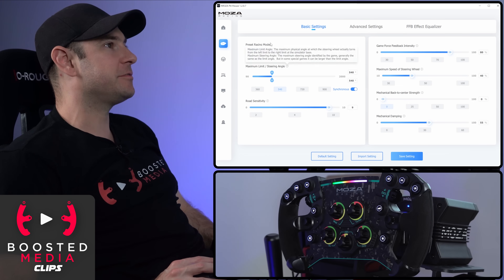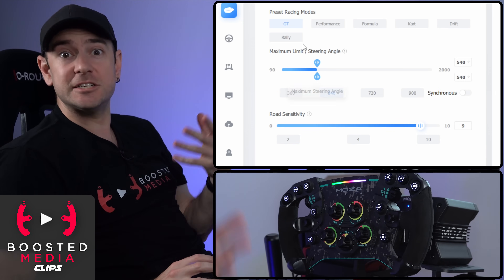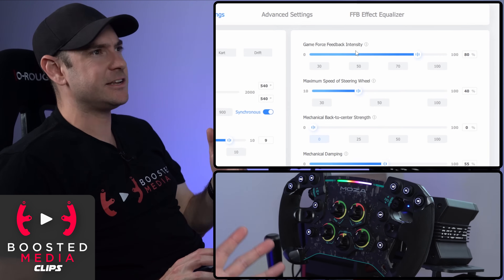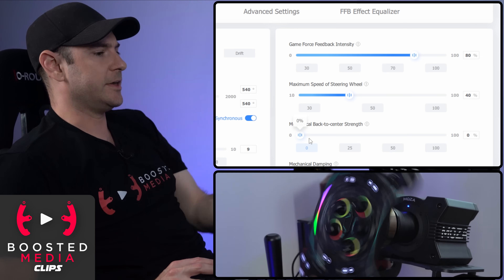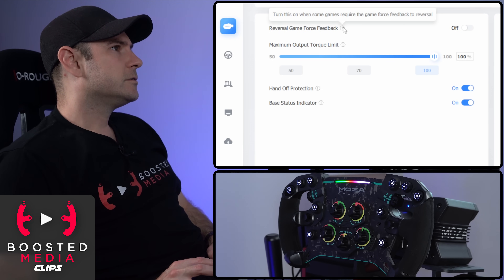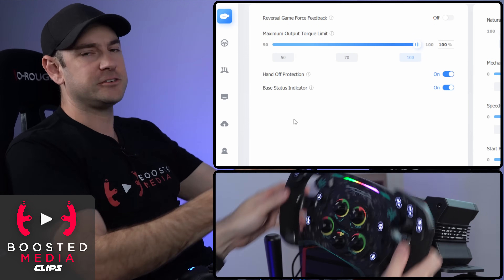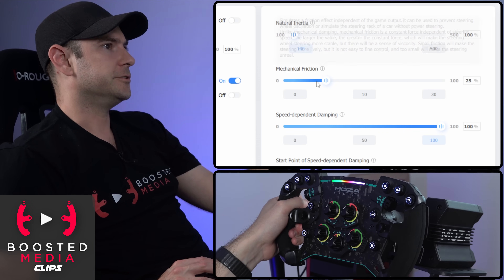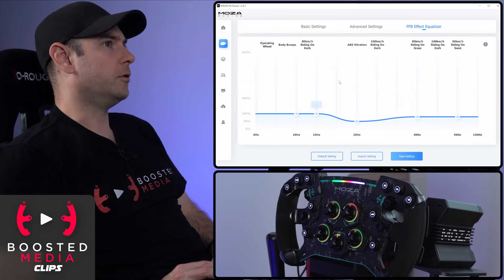How to use MOZA PIT HOUSE - Force Feedback Settings Explained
As part of our full review of the Moza R9 wheelbase, we took a detailed look at the Pit House software.  In this clip, we run through the settings available to dial in the force feedback of your Moza Direct Drive Wheelbase.

If you are considering purchasing a MOZA Racing product make sure you check out our full reviews and guides:

By using the link below, a small amount from your purchase will come back to Boosted Media to help keep the content coming.  This is at no additional cost to you!